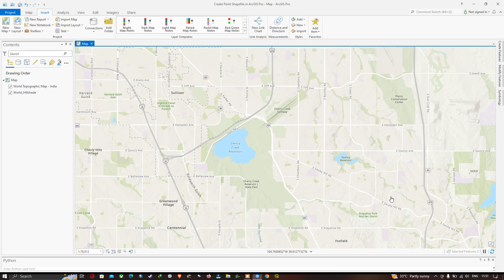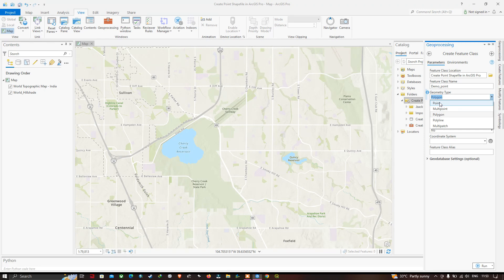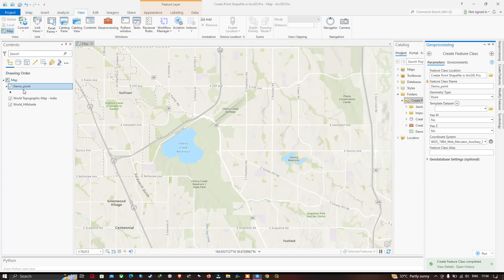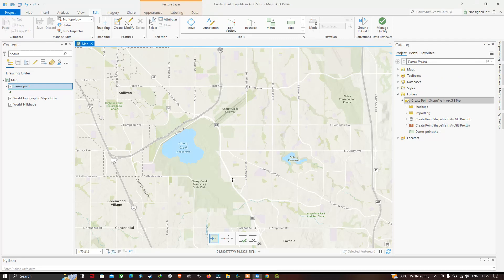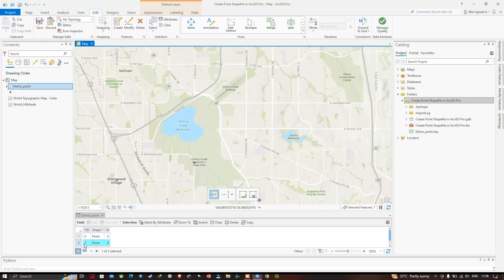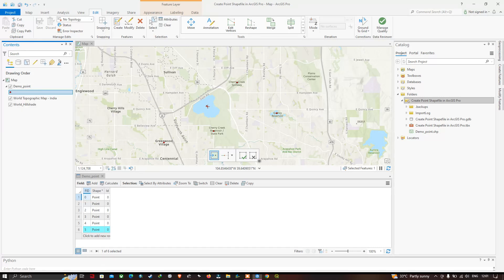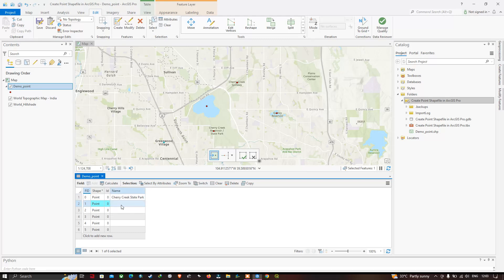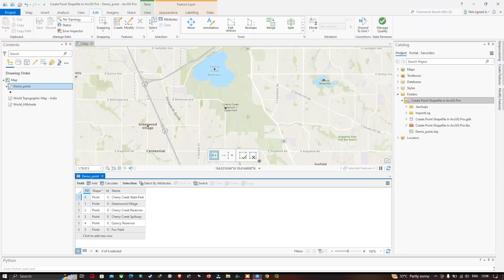Create and Edit Point Shapefile in ArcGIS Pro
In this tutorial, learn how to efficiently create and edit point shapefiles using ArcGIS Pro. Discover essential tips and techniques for effective GIS point data management. Perfect for beginners and those looking to enhance their ArcGIS Pro skills.

00:00 Introduction
00:08 Creating point shapefile
02:05 Digitizing point layer in ArcGIS Pro
03:19 View of attribute table
03:43 Creating multiple points
04:36 Creating Field in ArcGIS Pro
05:15 Creating and Editing field n ArcGIS Pro